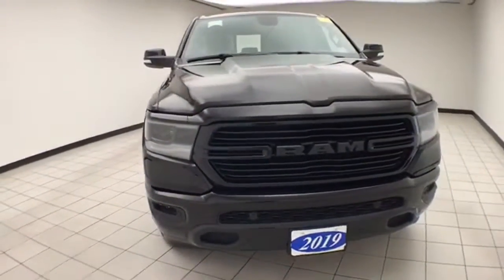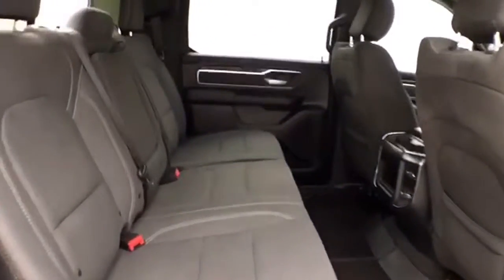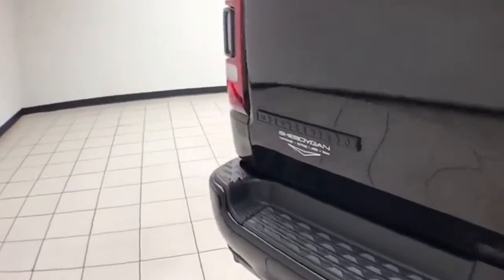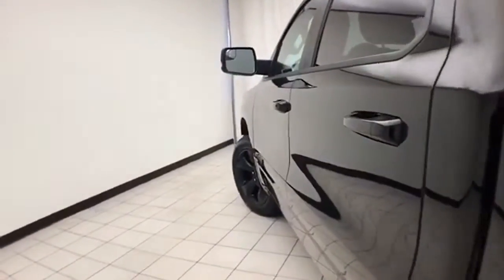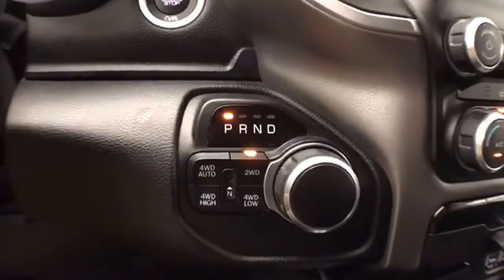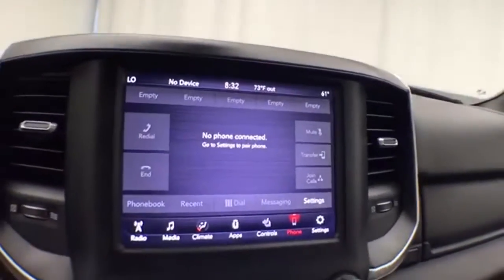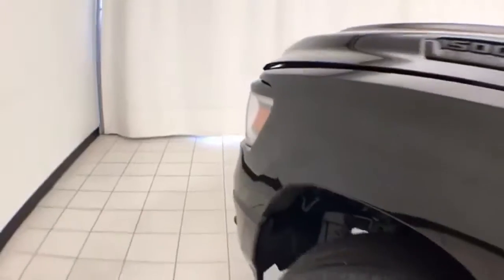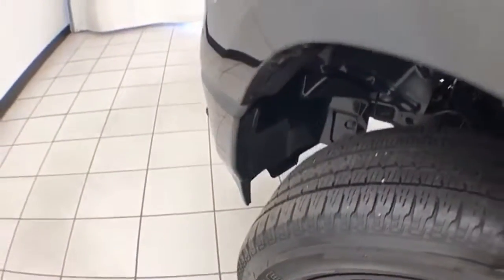Used 2019 Ram 1500 WISCONSIN, WI E1367A - SOLD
Year: 2019
Make: Ram
Model: 1500
Trim: Big Horn/Lone Star
Engine: 8 Cyl. 5.7 L
Transmission: Automatic
Color: Diamond Black Crystal Pearlcoat
Interior: Black
Mileage: 15572
Stock #: E1367A
VIN: 1C6SRFFTXKN537474
Diamond Black Crystal Pearlcoat 2019 Ram 1500 Big Horn/Lone Star Trailer Package, Local Trade, Tow Package, 2 Sets of Keys, 4x4, Backup Camera, Bluetooth, Power Drivers Seat, Heated Steeringwheel, Heated Seats, Remote Start, 1500 Big Horn/Lone Star, 4D Crew Cab, HEMI 5.7L V8 Multi Displacement VVT, 8-Speed Automatic, 4WD, Diamond Black Crystal Pearlcoat, 115V Auxiliary Power Outlet, 115V Auxiliary Rear Power Outlet, 2 USB Full Function/Charge Only Media Hub, 3 Rear Seat Head Restraints, 4 Way Front Headrests, 400W Inverter, 8.4 Touchscreen Display, Add Class IV Receiver Hitch, Air Conditioning ATC w/Dual Zone Control, Auto-Dimming Exterior Driver Mirror, Auto-Dimming Rear-View Mirror, Big Horn IP Badge, Big Horn Level 2 Equipment Group, Black Appearance Package, Black Exterior Truck Badging, Black Headlamp Bezels, Black Interior Accents, Body Color Door Handles, Body Color Front Bumper, Body Color Rear Bumper w/Step Pads, Bucket Seats, Center Console Parts Module, Class IV Receiver Hitch, Cluster 7.0 TFT Color Display, Dampened Tailgate, Deluxe Cloth Bucket Seats, Dual Exhaust w/Black Tips, Exterior Mirrors Courtesy Lamps, Exterior Mirrors w/Memory, Exterior Mirrors w/Supplemental Signals, Foam Bottle Insert (Door Trim Panel), Front LED Fog Lamps, Front Seat Back Map Pockets, Full Length Floor Console, Glove Box Lamp, Grille B/Color Outline 1 Texture 2, Heated Front Seats, Heated Steering Wheel, Integrated Center Stack Radio, LED Reflector Headlamps, LED Taillamps, Manual Adjust 4-Way Front Passenger Seat, ParkSense Front/Rear Park Assist w/Stop, Power 4-Way Driver Lumbar Adjust, Power 8-Way Driver Seat, Power Adjustable Pedals, Power Black Trailer Tow Mirrors, Power Heated Fold Away Mirrors, Power Heated Fold-Away Mirrors, Power-Folding Mirrors, Premium Lighting Group, Radio: Uconnect 4 w/8.4 Display, Rear 60/40 Folding Seat, Rear Dome w/On/Off Switch Lamp, Rear Power Sliding Window, Rear Window Defroster, Remote Start System, Security Alarm, Single Disc Remote CD Player, SiriusXM Satellite Radio, Sun Visors w/Illuminated Vanity Mirrors, Trailer Brake Control, Trailer Tow Group, Trailer Tow Mirrors, Universal Garage Door Opener, Wheels: 20 x 9 Cast Aluminum Black.Three dealerships two locations, one goal to be your dealer! At Sheboygan Chevrolet Chrysler, we walk it, with pride! Our Sales personnel are non-commissioned, which means we pay their wages, not you!

Address:
3400 South Business Drive